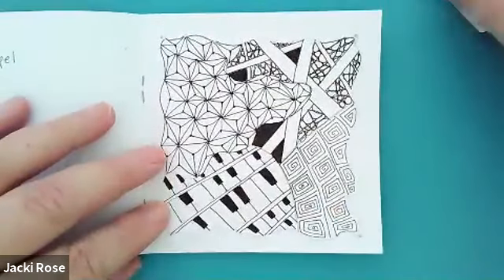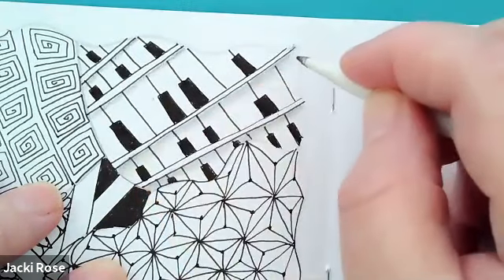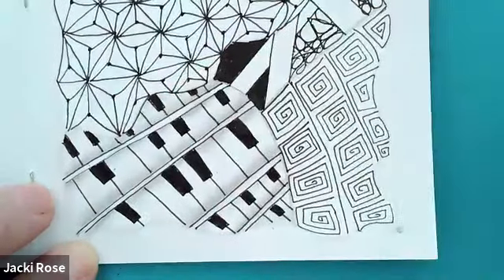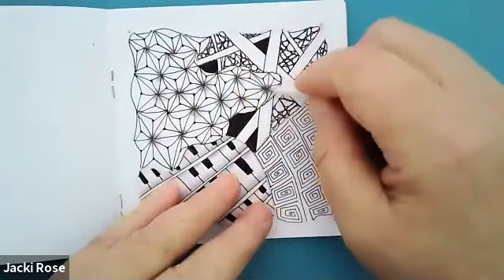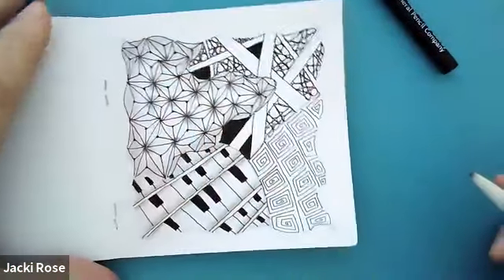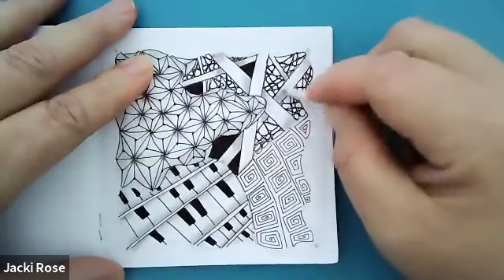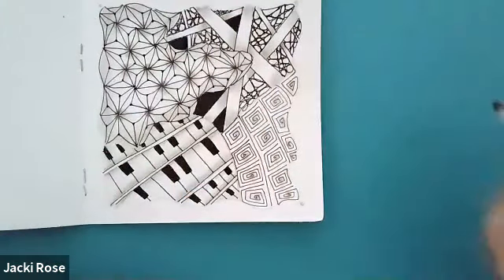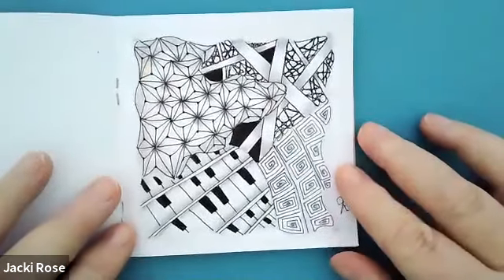ZenTen 9-25-20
Zentangle Mindful Drawing with Jacki Rose, CZT